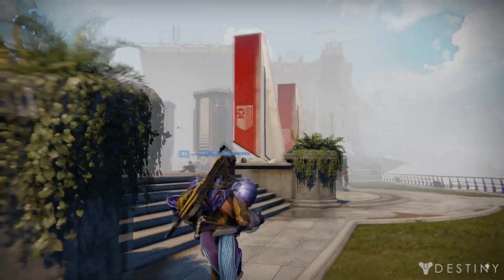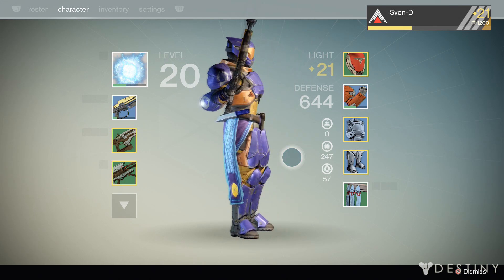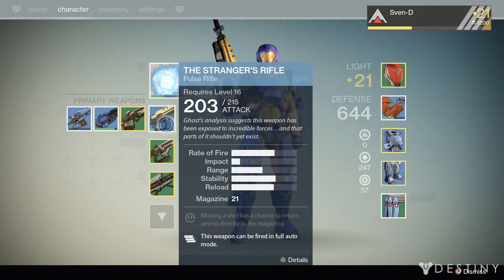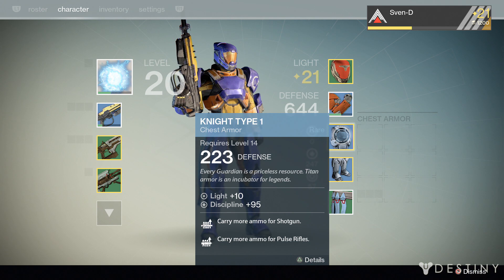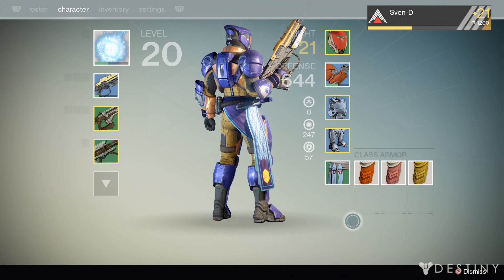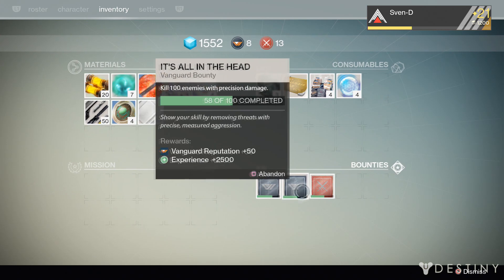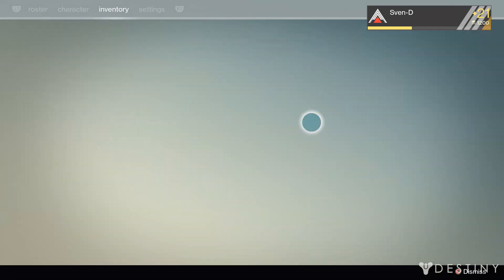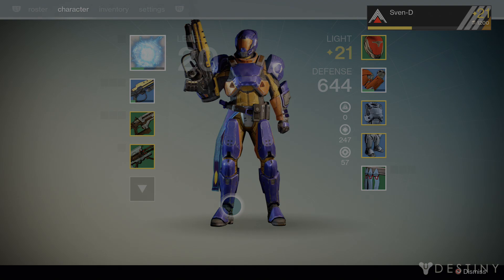Destiny - Level 20 Titan Armor, Weapons, Ratings & More!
Here's an in-depth walk through of my setup for my Level 20 Titan!  Enjoy!  Please leave me some feedback and smash that like button for Ham Sandwiches!

Skype: thee_Sven_D